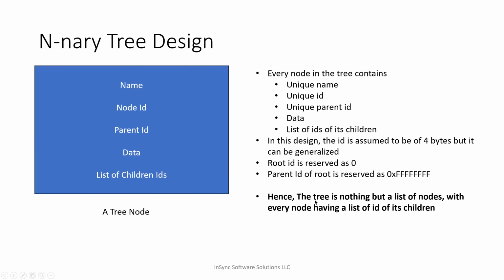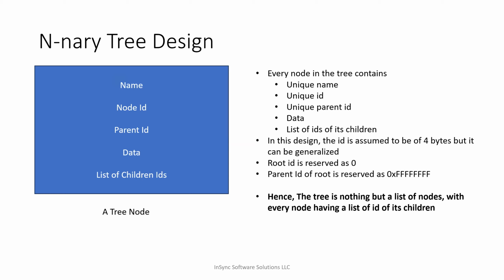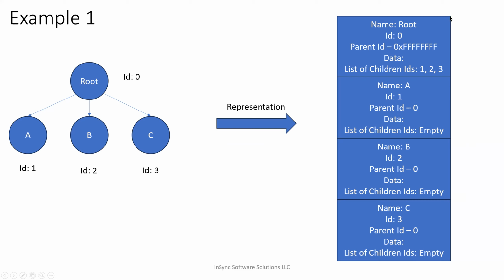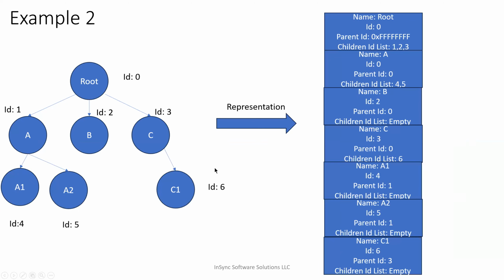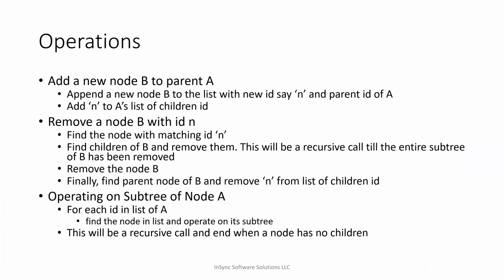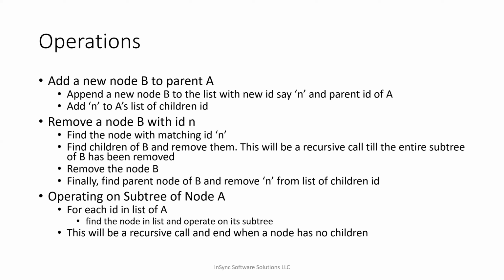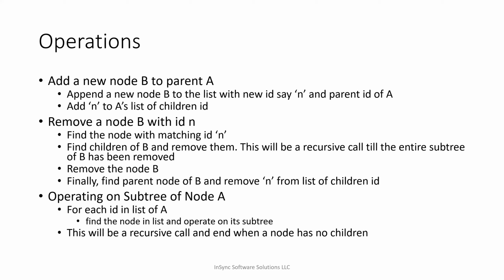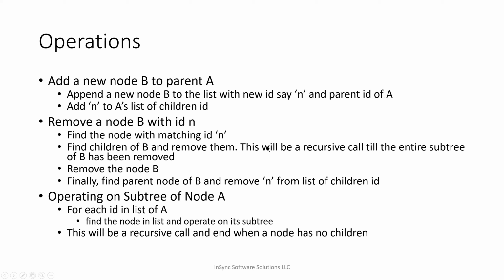A Simple N-nary Tree using C++ - Part1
This is a presentation of a simple n-nary tree design. The purpose ultimately is to demonstrate the implementation using Modern C++ (C++ 11 onwards). Before jumping into the implementation, I wanted to give an overview of the design, the data structures used, operations and the time complexity